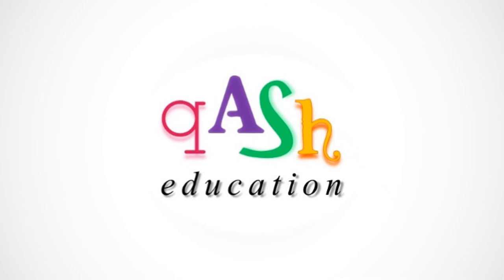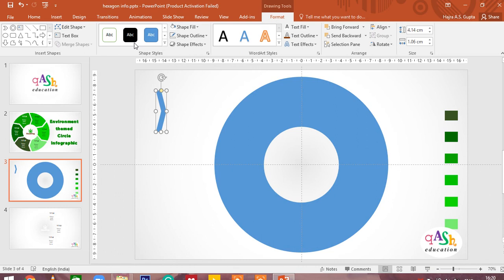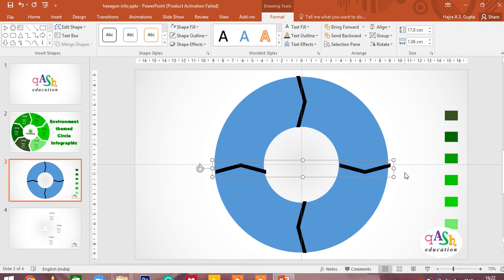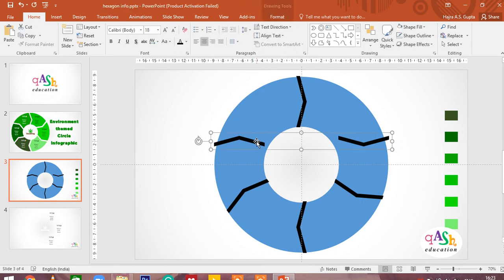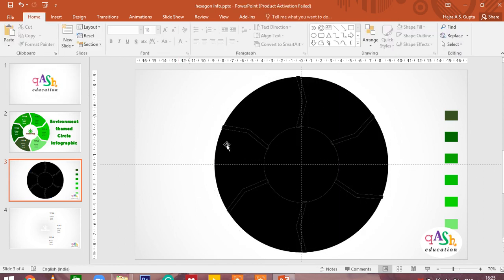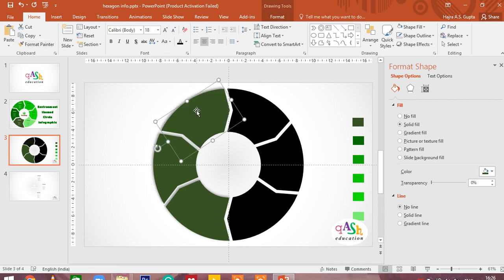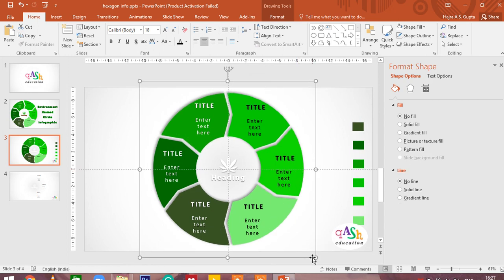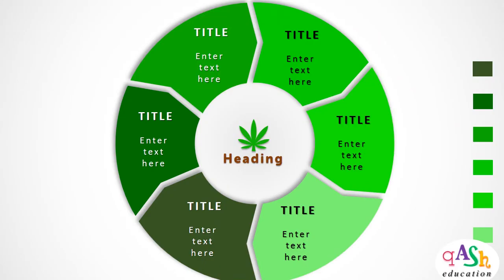3. 6 point infographic// environment Powerpoint smartart // circle shape// Online Teaching Free PPT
Step by step tutorial to make a 6 points PowerPoint smartart infographic in 10 minutes. This circle infographic is environment-themed and can be used in academic and professional settings. Make creative presentations and impress your audience. Can be used by students, teachers, company professionals, and every curious learner.